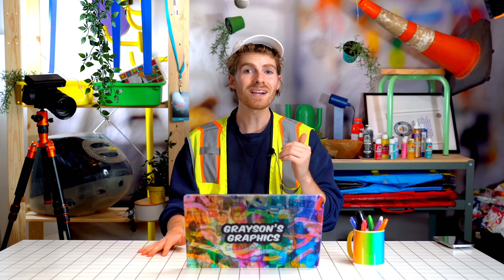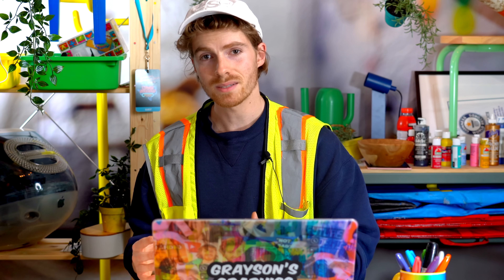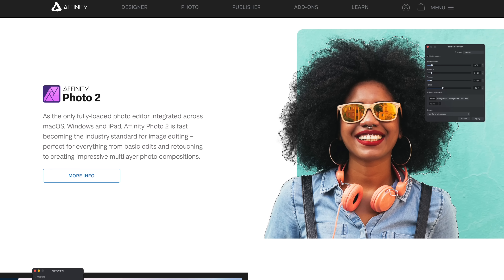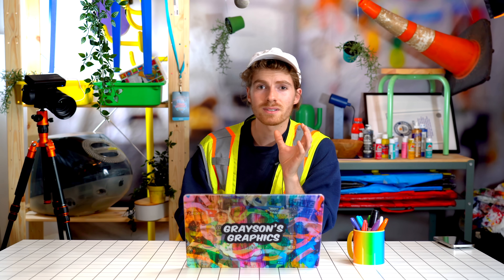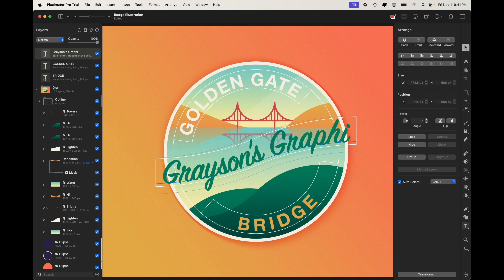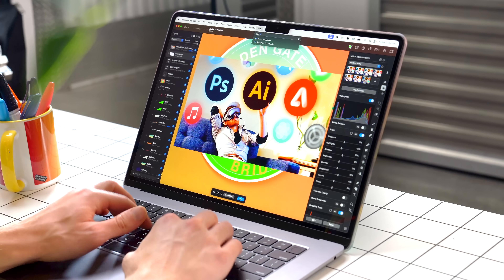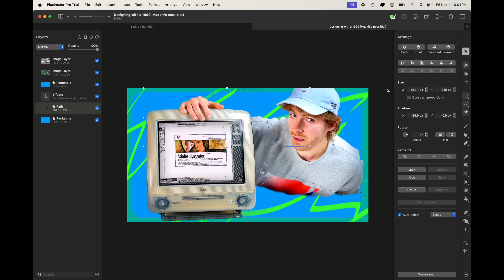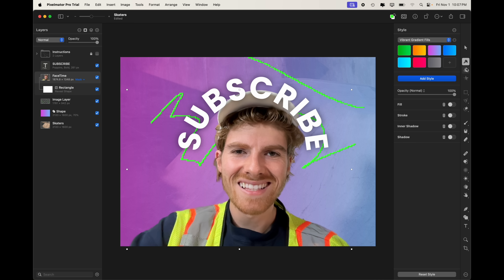🚨 Apple Just Bought Adobe's Biggest Competitor (Pixelmator)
Apple just bought Pixelmator which combines Photoshop, Illustrator, and Lightroom in one app – for a one-time $50. Let’s dive deep into what this means for Adobe, explore Pixelmator hands-on, and see how Apple might be building its own Creative Cloud. Is this the beginning of the end for Adobe?

In this video, I’ll break down:

Why Adobe’s struggles could give Apple the perfect opportunity
How Apple’s creative tools, like Final Cut Pro and Motion, line up against Adobe's suite
The secret to Pixelmator’s seamless performance on Mac, and why it might be the best app for the Apple ecosystem
Plus, I’ll show you Pixelmator’s most exciting features in action, including ML Super Resolution, background removal, and vector raster editing capabilities. From a creative's perspective, this competition is great news – better software, lower prices, and constant innovation.

What do you think? Are you sticking with Adobe, or is it time to make the switch?

Here’s everything we covered in this video:

00:00 Apple Just Bought Pixelmator
00:10 What Does Pixelmator Do?
00:16 Pixelmator Pricing compared to Adobe
00:49 What We're Covering in This Video
01:07 Adobe Controversies and Problems
03:43 Apple's Unique Advantage
04:12 Apple's Creative Cloud Competitor Apps
05:32 Why Apple Bought Pixelmator
07:42 Hands-On with Pixelmator
08:30 Vector Raster Workflow
10:09 Lightroom Photo Editing in Pixelmator
10:38 Pixelmator Machine Learning Super Resolution
10:56 Will Apple Bring Apple Intelligence to Pixelmator?
11:20 Trying Pixelmator App
14:55 What This Means for You

👨‍🎨 YOU STILL DON'T HAVE ADOBE ILLUSTRATOR? 🖼️